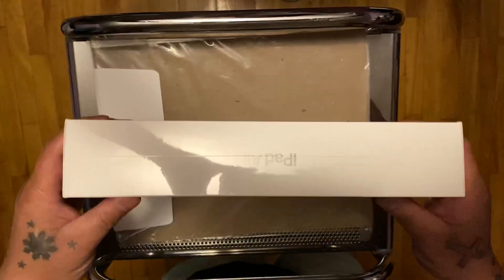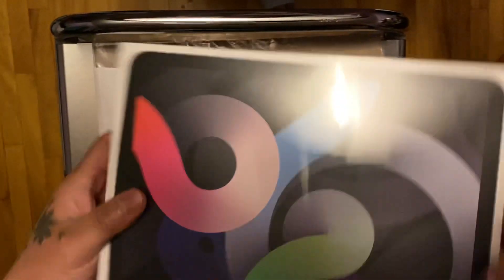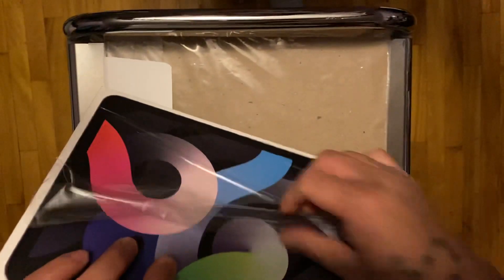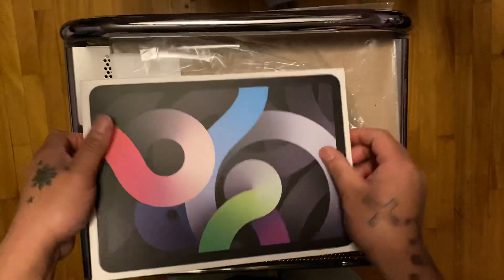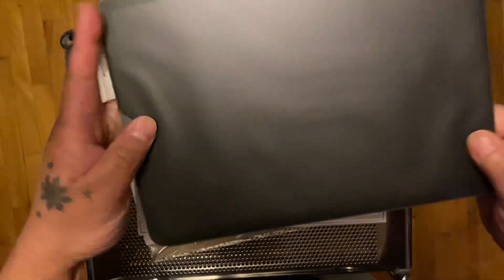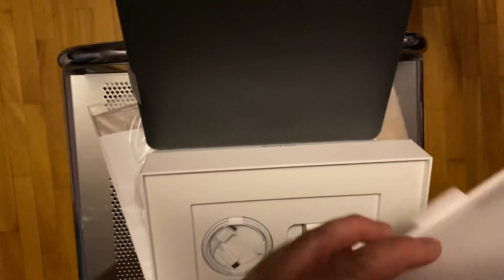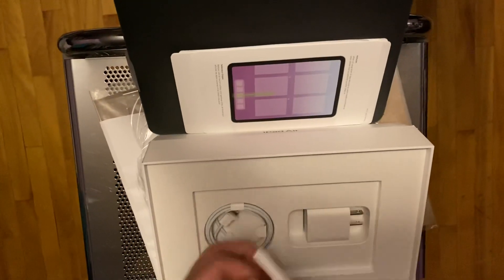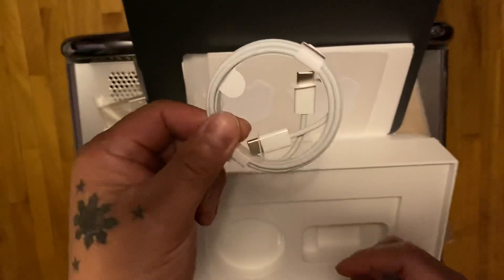Ipad Air 2020 Unboxing!!